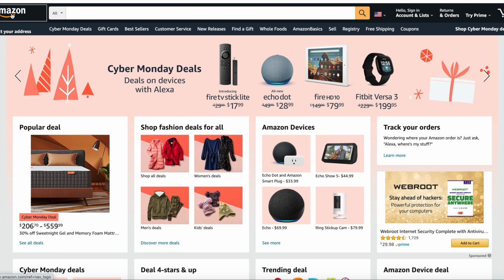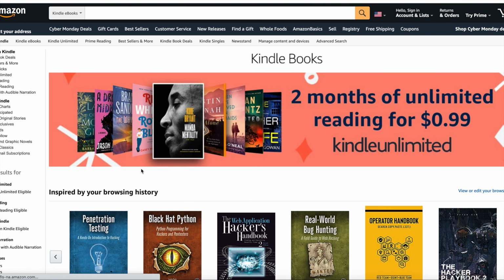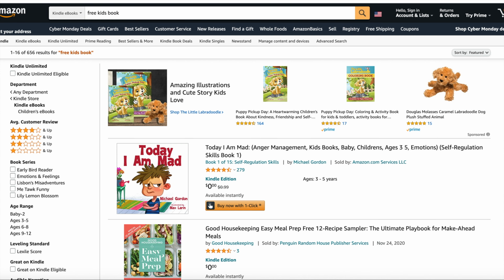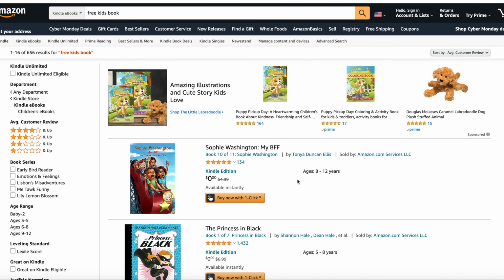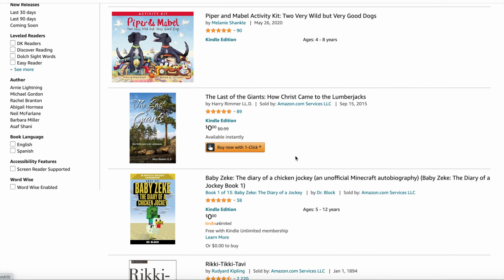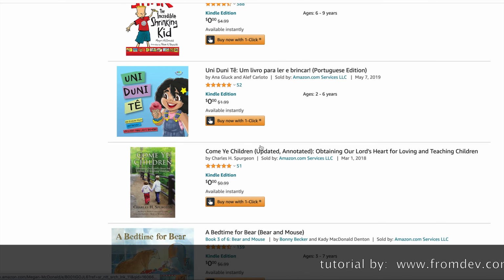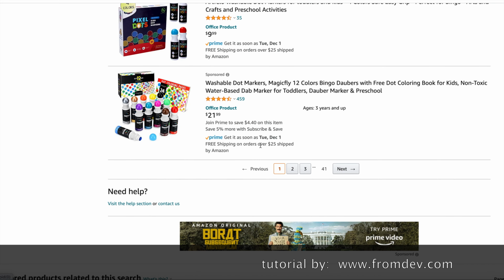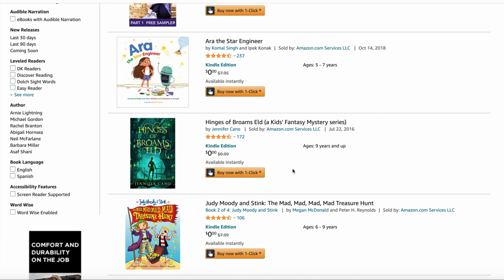How To Find Top Rated Free Kindle eBooks On Amazon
How To Find Free Kindle eBooks On Amazon

This video has simple steps to find  FREE kindle ebooks on amazon, these are books that you can use on any Kindle app or device.

Sorting the results by customer reviews can give you top-rated books for quick download on any Kindle app.

No kindle subscription required.